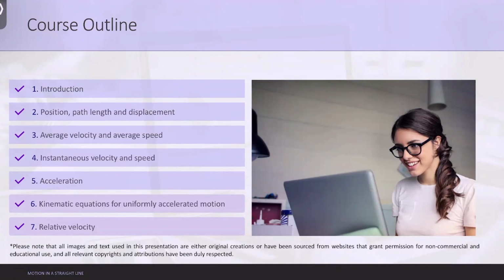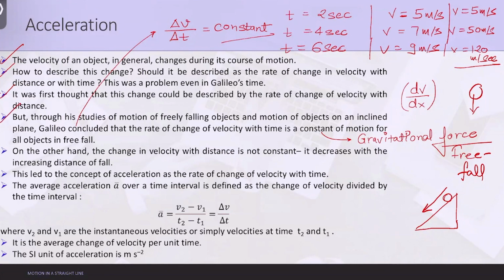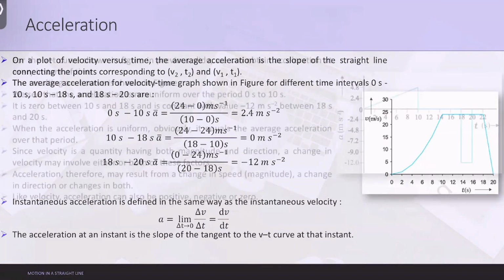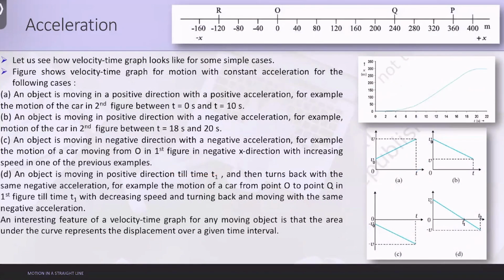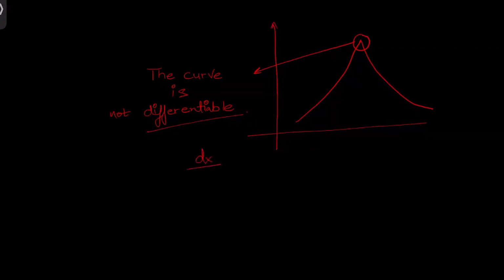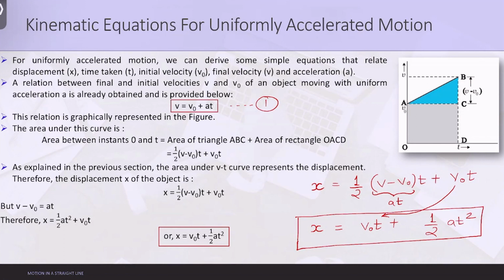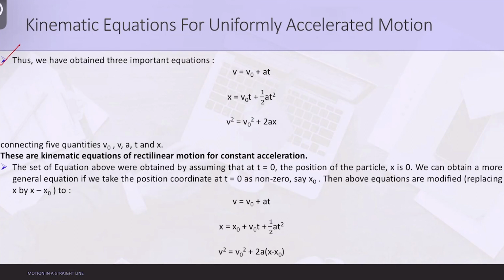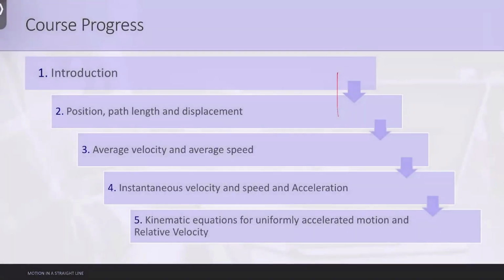2024 02 15 10 55 17 Sameer Lawankar PMRF HD Physics XI Motion in a Straight Line L03